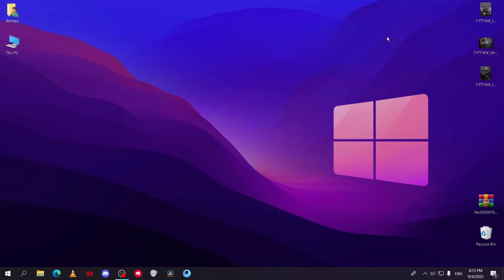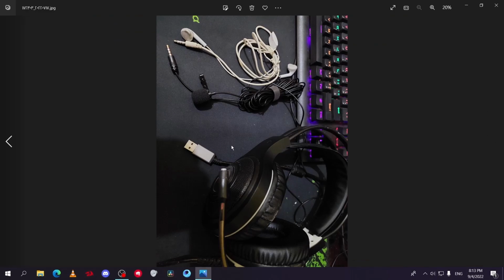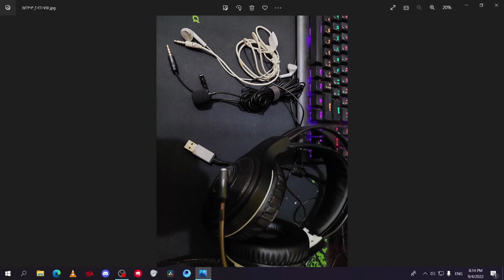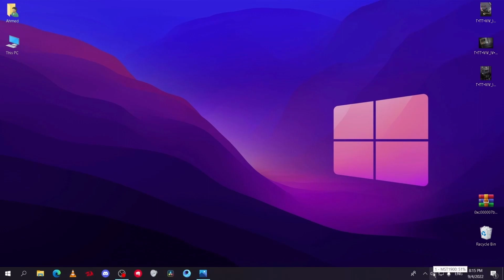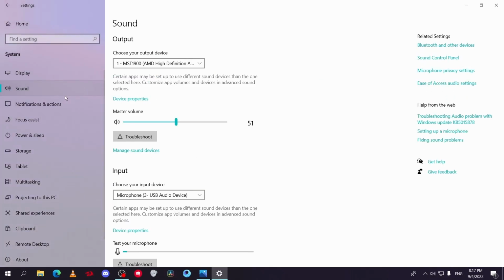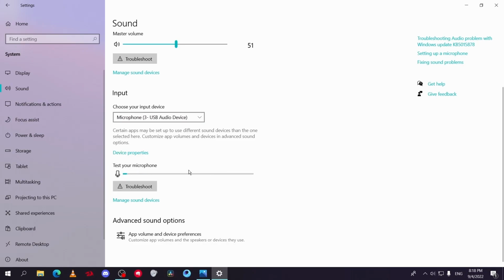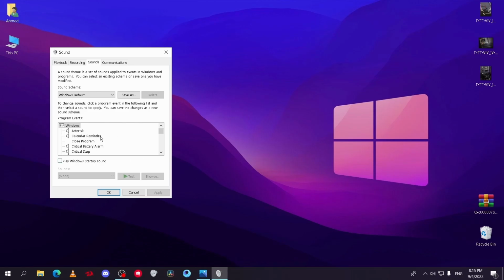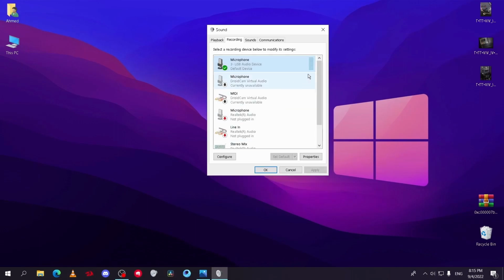How To Fix Microphone Not Working on Windows 10 2022(All Microphones)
i am going to show you how to fix your microphone if its not working
so if your mic is not working on your windows watch this video till the end
and your mic will work on your computer
Fix Microphone Not Working on Windows 10 Computer step by step.
Fix Microphone Not Working on Windows 10 in games or browser or any thing else
Fix Microphone Not Working on Windows 10,windows 10 microphone not working,mic not working windows 10,headset mic not working windows 10,pc mic not working.

Fix Microphone Not Recording Voice.
The Wizard could not start microphone in Windows 10